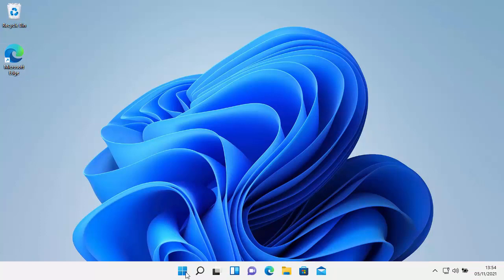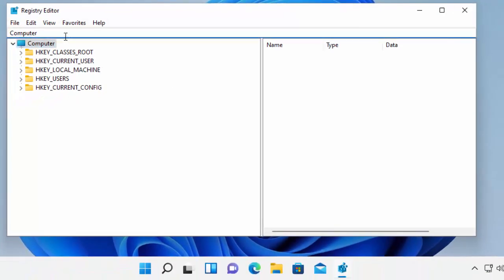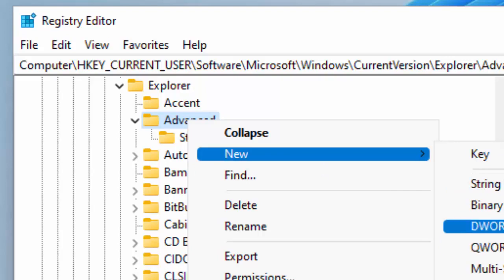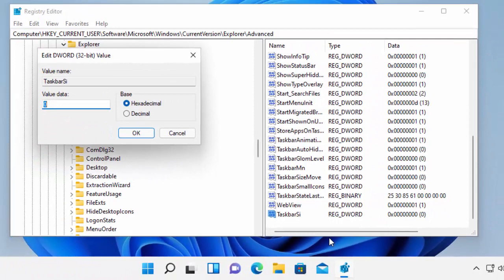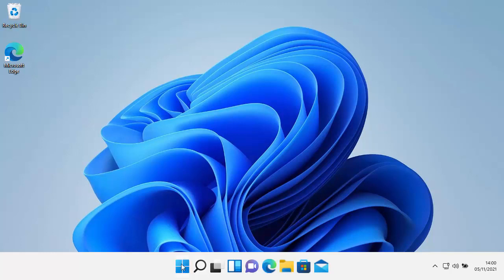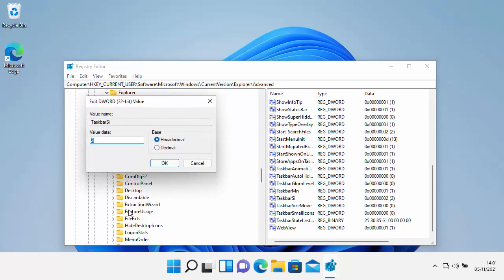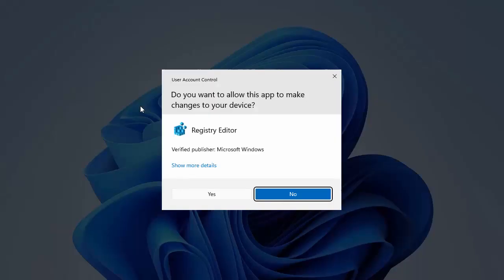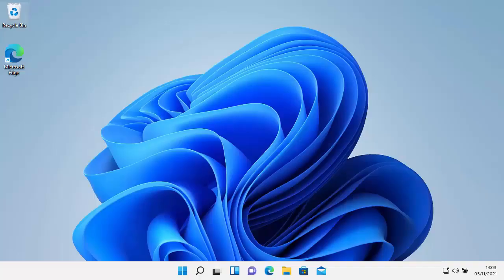Windows 11: Make your Taskbar Icons larger and smaller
Shows you how to make your taskbar icons larger or smaller in Windows 11

You can copy and paste this command below in the registry editor, then follow the instructions in the video to add the extra commands.
HKEY_CURRENT_USER\Software\Microsoft\Windows\CurrentVersion\Explorer\Advanced